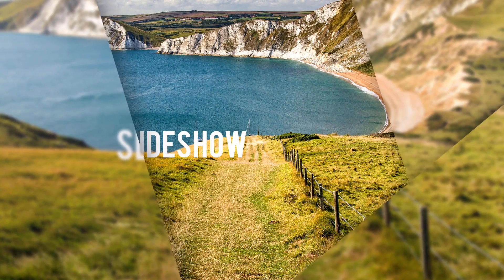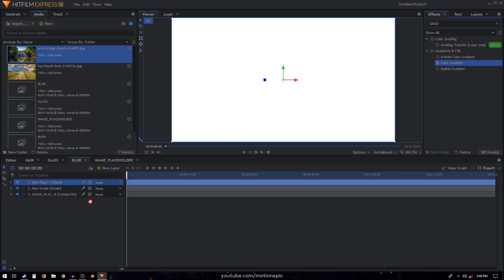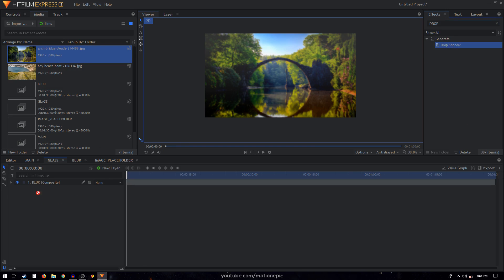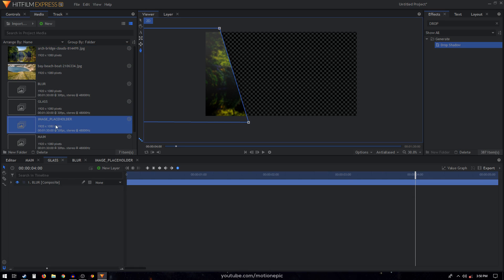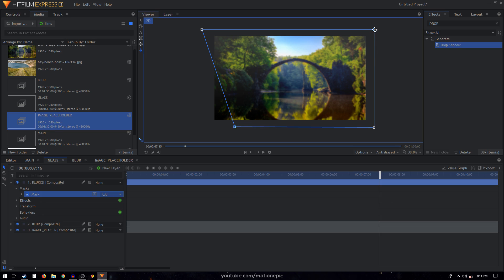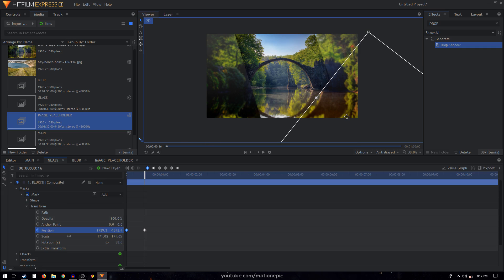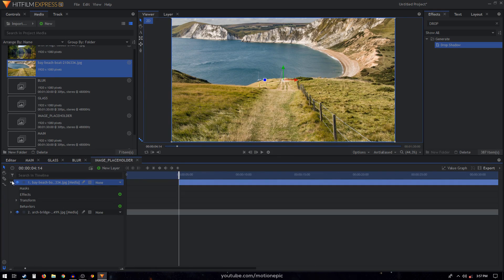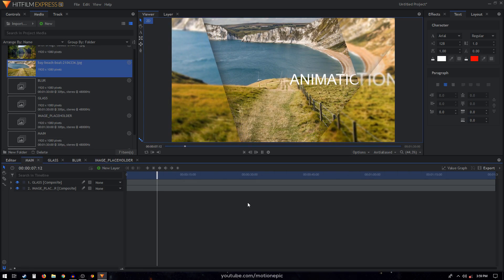How to create Glass Slideshow Animation | Hitfilm Express Tutorial 2019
In this tutorial, we're going to build a glass slideshow animation in Hitfilm Express. Have fun!

If you want more free content then consider supporting this channel by making a small DONATION.